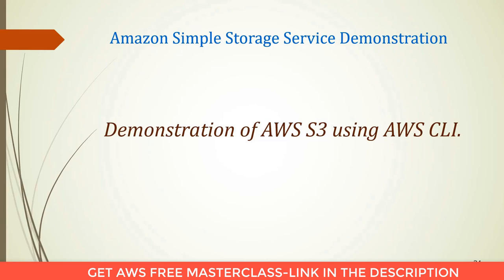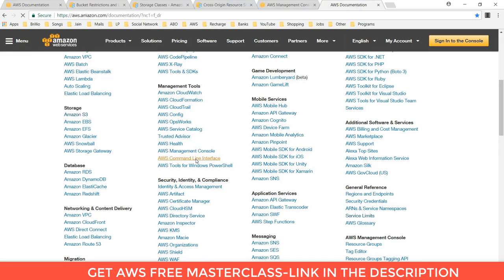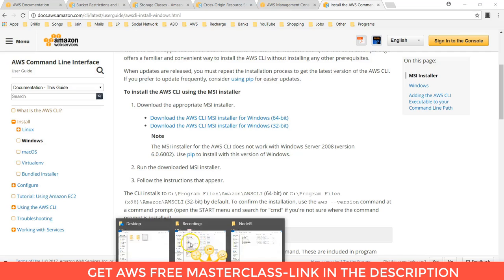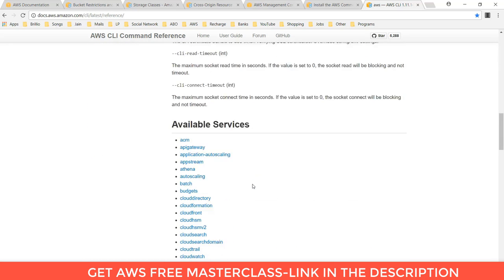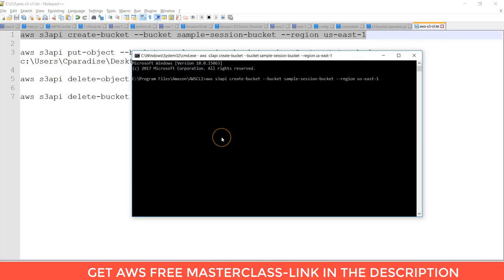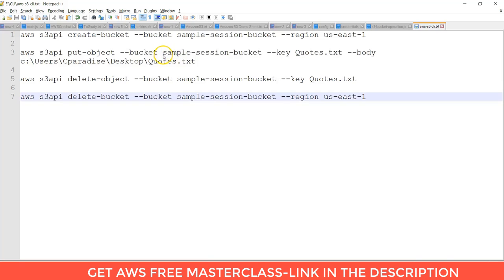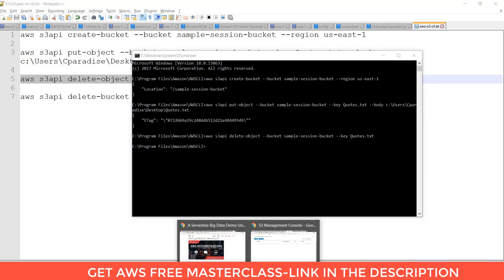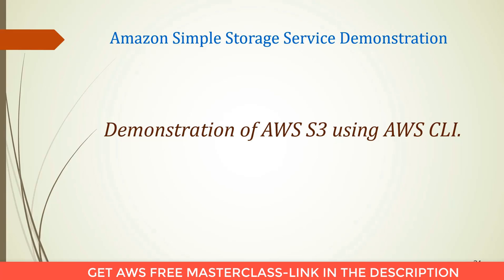AWS CLI Tutorial || Demonstration of S3 using Command Line Interface (CLI) || Updegree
Let's talk about AWS S3 CLI.Amazon Command Line Interface (CLI)/AWS CLI is a great tool to manage your AWS Services. Join Our Free AWS Masterclass to know more about AWS S3 CLI.

Amazon S3, a reputation that comes from Amazon Simple Storage Service, stands out among all the cloud storage options of Amazon Web Services (AWS). Such  Amazon S3 popularity that is in 2013, Amazon reported that this service had reached two billion stored objects.

But why is it so popular? Is it a secure storage service? What other sorts of storage are offered on AWS?

What does Amazon S3 consist of?
Amazon S3 may be a cloud storage service supported object architecture. These objects are often different types of files from those normally found on any computer: documents, zip or rar compressed files, multimedia files, etc. All this is often achieved through a process of storage in buckets, or "cubes" in Spanish, during which each user can place the various data and objects that they need to store. These cubes are spread across Amazon's S3 data center structure in order that each user can only access their personal cubes.

Storage management access in Amazon S3 is completed through web interface services that present the knowledge stored within the cubes. However, this interface doesn't contain search or order functions within the cubes themselves. this will cause problems locating a file inside cubes with an outsized number of documents. additionally, the name of the cubes is global, so when using simple names like "ABC", "storage", or "documents", it's presumably that they need already been used and particular combinations of characters need to be made.

These aren't the most important drawbacks for Amazon S3 users, but they will be cumbersome for those that are considering beginning to use it. For an in-depth discussion of the advantages and disadvantages of Amazon S3, see the Cloud Computing Guide.

What possibilities does the Amazon S3 offer?
Aside from the essential storage service for all kinds of files, Amazon S3 offers these options:

Storage of application and program data.
Integration with Amazon EC2 virtual machines.
Content distribution networks.
Backups and disaster recovery.
Big Data analysis and storage.
Access to third-party applications through API.
Sending notifications through Amazon SQS.

Security on Amazon S3
Data security in Amazon S3 are often integrated with some of AWS's access and identity management options . The system itself also includes a replication method, with which data from each cube is copied to different locations within the Amazon data center network. during this way, any failure that causes loss of data are often corrected with access to the replicas.

Another aspect of security lies within the ability of Amazon S3 to save lots of previous versions of documents. during this way, stored files are often recovered just in case of accidental deletion or system failure. additionally , Amazon S3 offers encryption through HTTPS protocol using SSL to stop unauthorized access to information.

There are methods to guard information and data from the cloud which will be used on local computers, but they depend upon the extent of data of the users. within the Cloud Computing Guide, you'll find a series of security recommendations to stop unauthorized access to your data.